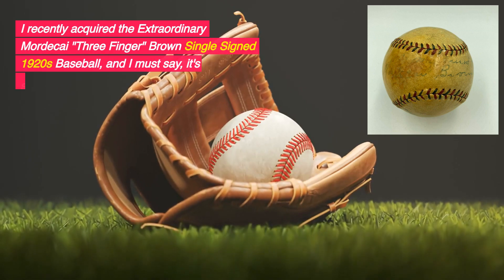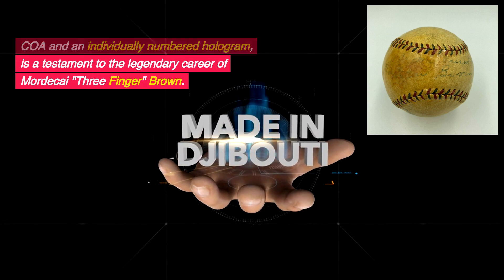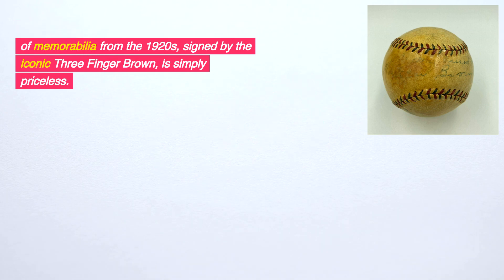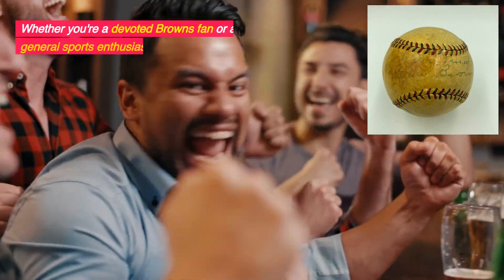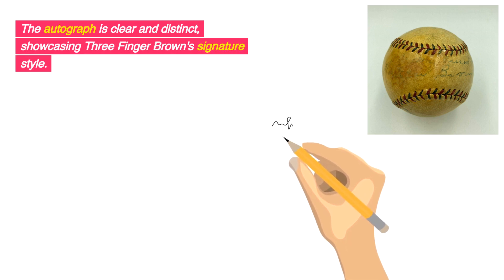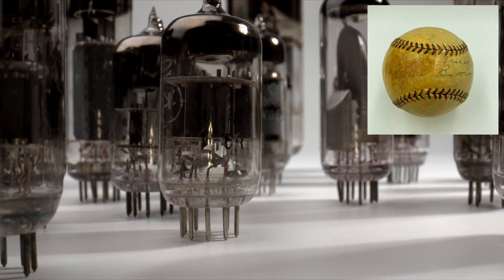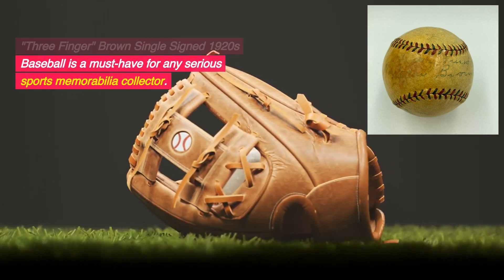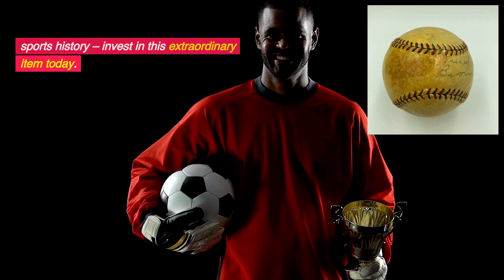Extraordinary Mordecai three Finger Brown Single Review - Signed 1920s Baseball Jsa Coa !amazing!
To learn more about Extraordinary Mordecai "Three Finger" Brown Single Review subject check out: ✔✔✔

Our video is showing Extraordinary Mordecai "Three Finger" Brown Single Review subject   but we also try to cover the   subjects:
-Signed 1920s Baseball JSA COA
-Extraordinary Mordecai "Three Finger" Brown
-Extraordinary Mordecai "Three Finger"

One thing I observed when I was looking for information on Extraordinary Mordecai "Three Finger" Brown Single Review was the lack of appropriate info.
Extraordinary Mordecai "Three Finger" Brown Single Review however is an subject that I know something about. This video for that reason should matter and of interest to you.
Did you try to look for Extraordinary Mordecai "Three Finger" Brown Single Review before?
Your search is over! You'll find whatever about Extraordinary Mordecai "Three Finger" Brown Single Review as well as Signed 1920s Baseball JSA COA

What do you think? Want to discover more about us and what we have to offer? We are eagerly anticipating speaking with you today!
Why don't you add our video to a playlist so you can see it later on.
Here are some ways to find the playlist page:

 Under Library, select the playlist to get to the playlist page.

Let us know| } What is your main question regarding Extraordinary Mordecai "Three Finger" Brown Single Review, drop a comment :)